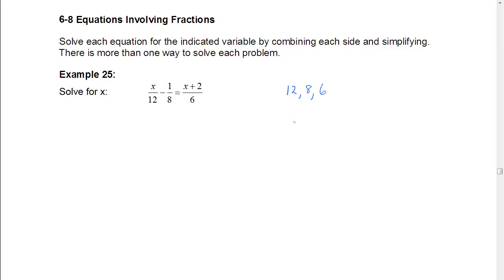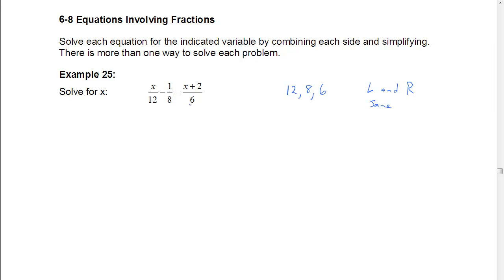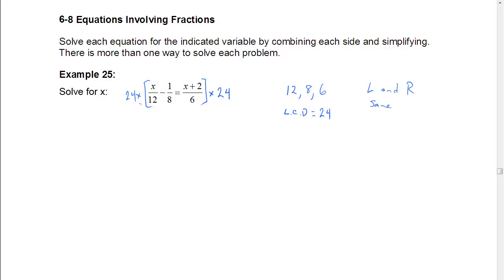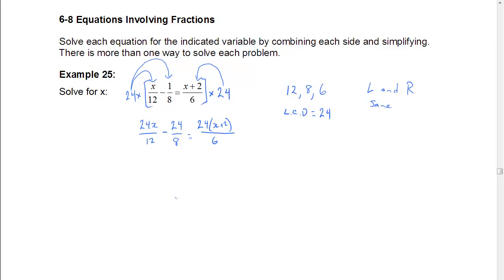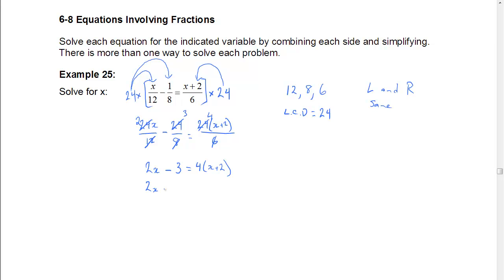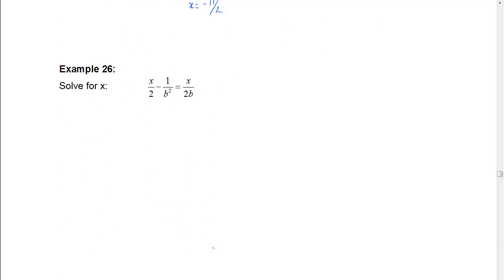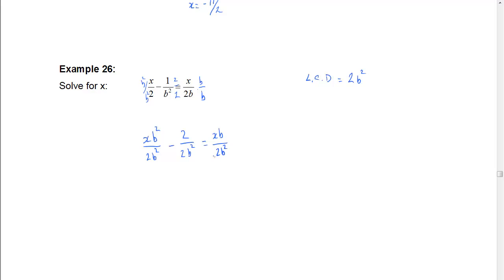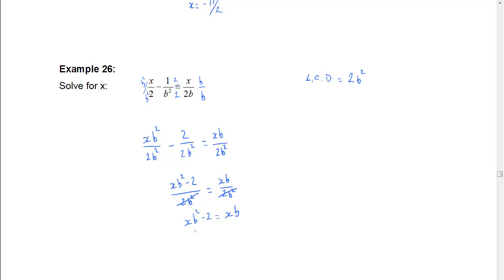Solving a rational equation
MA1700 lesson - solving a rational equation for a given variable.